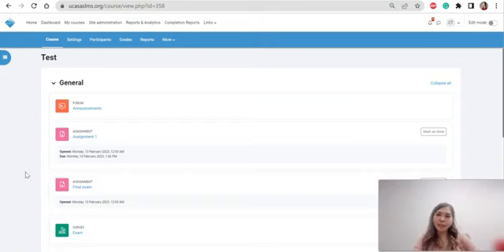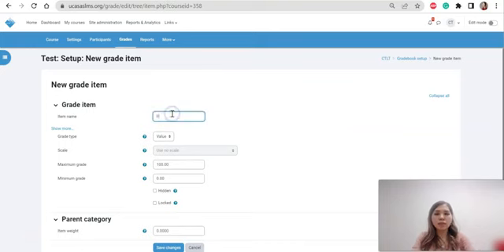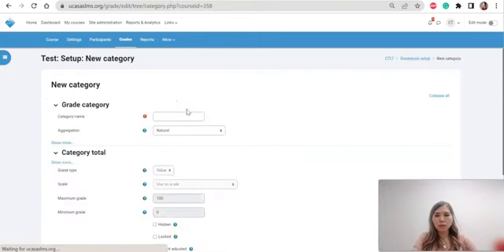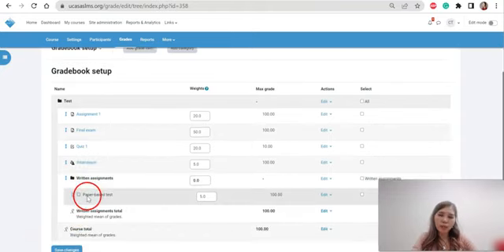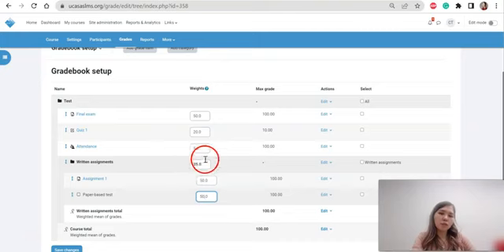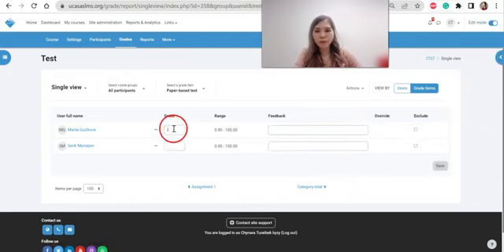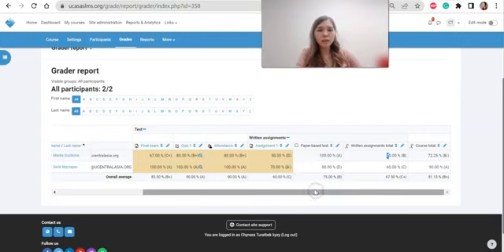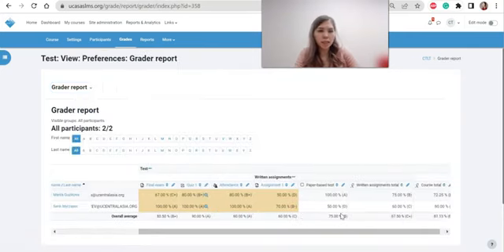How to add a grade item or category